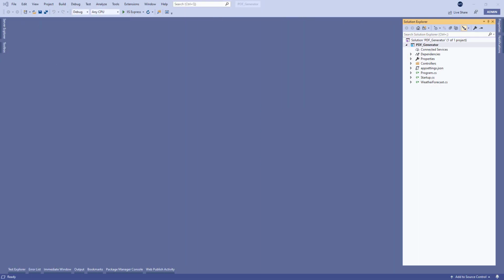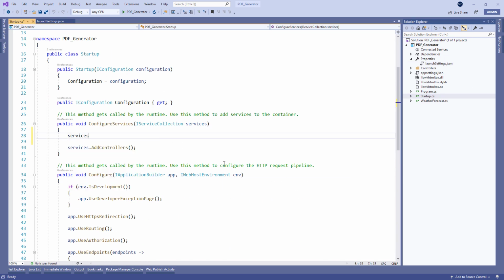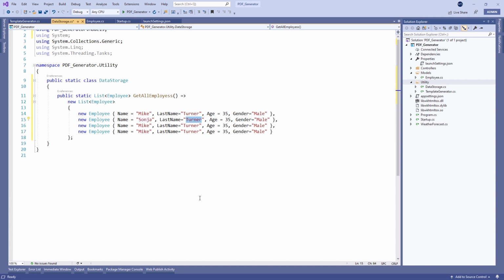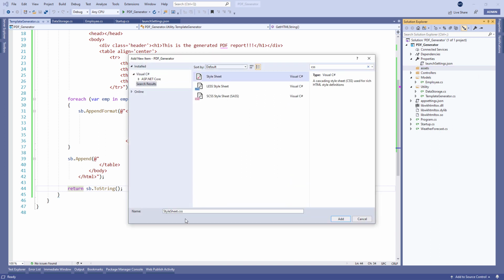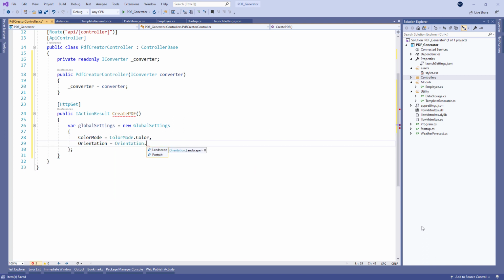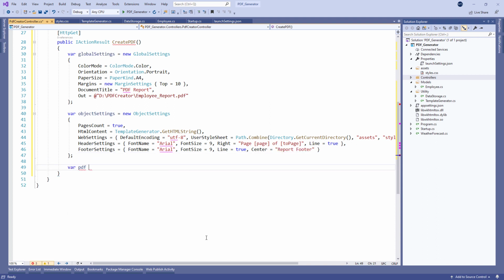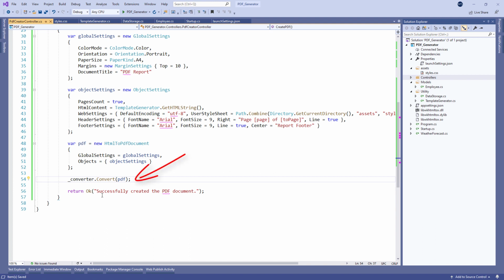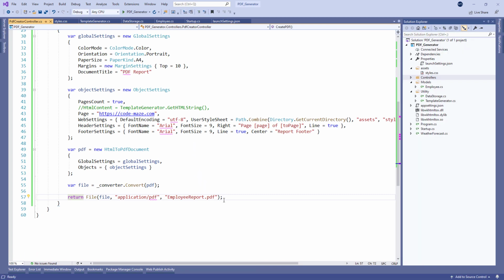How to Easily Create a PDF Document in ASP.NET Core Web API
In this video, we are going to learn how to use the DinkToPdf library to create a PDF document in ASP.NET Core Web API.

VIDEO SUMMARY:
Let’s imagine we have a .NET Core Web API project where we need to generate a PDF report. Even though it shouldn’t be too hard to do something like that, we could end up losing too much time if we don’t know how to do it properly.

So, in this video, we’re gonna show how to use the DinkToPDF library to easily generate PDF documents while working on the .NET Core Web API project.

DinkToPdf is a cross-platform oriented library that is the wrapper for the Webkit HTML to PDF library. It uses the WebKit engine to convert HTML to PDF.

It allows us to create a PDF document from the HTML string generated in our project, or to create a PDF document from an existing HTML page. Additionally, we can download the created PDF document, save it in a certain location on disk, or return a new HTML page with the PDF content.